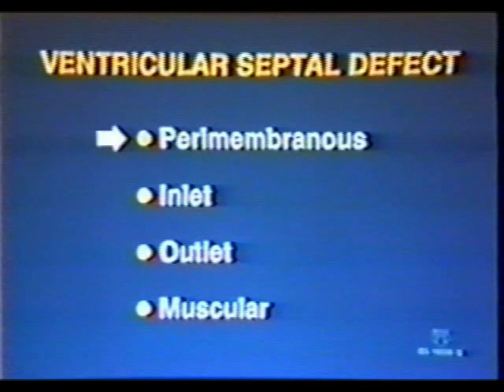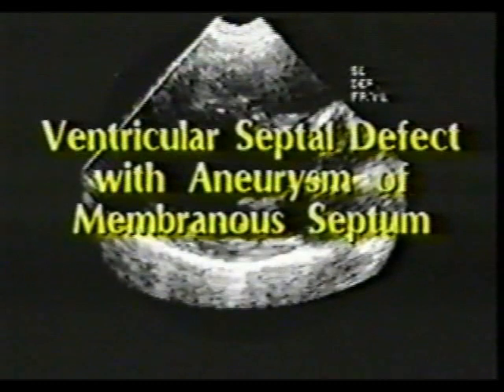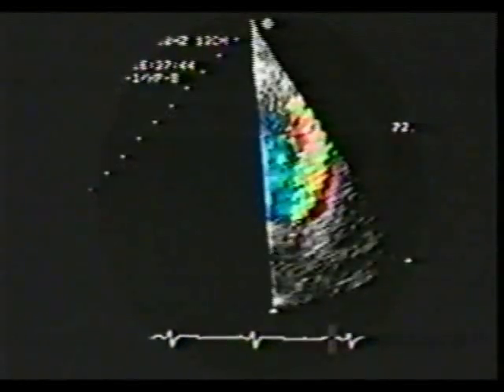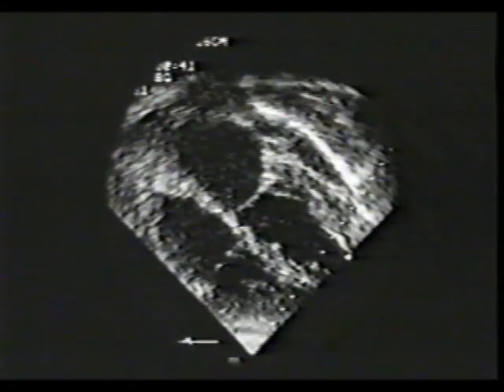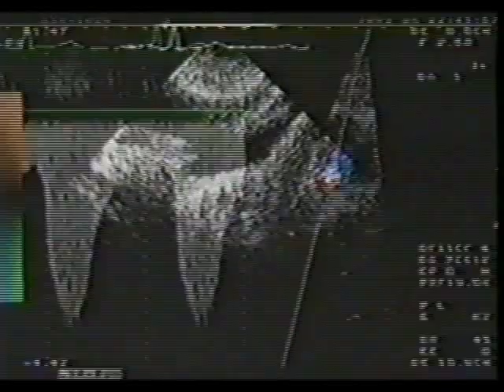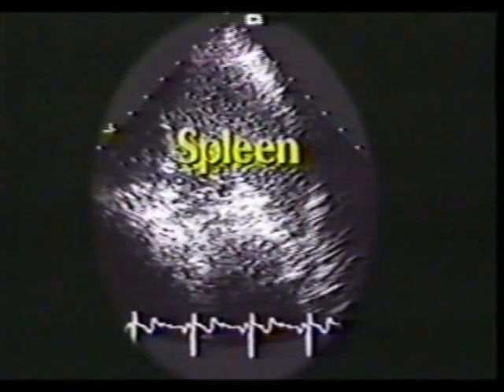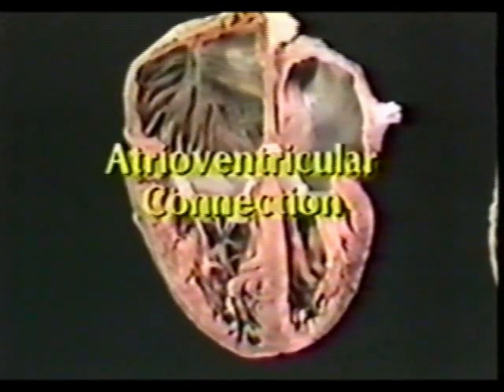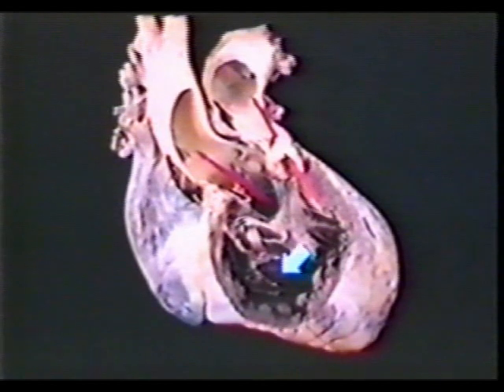Echocardiography. Congenital Heart Disease. Video Seminar Series. Part 6 chapter 2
Echocardiography in Congenital Heart Disease in the Adult. Echocardiography for beginners.